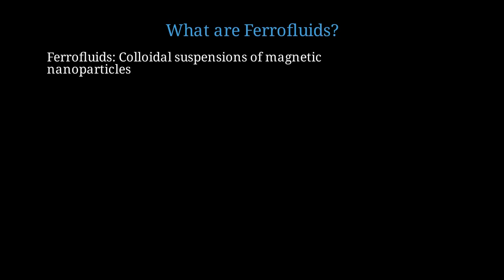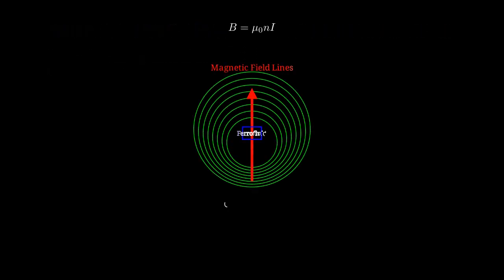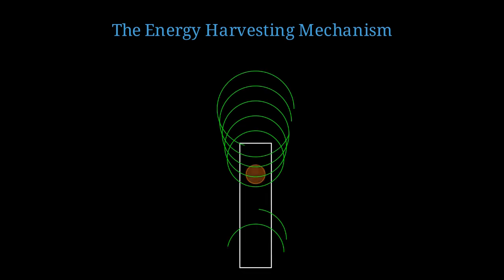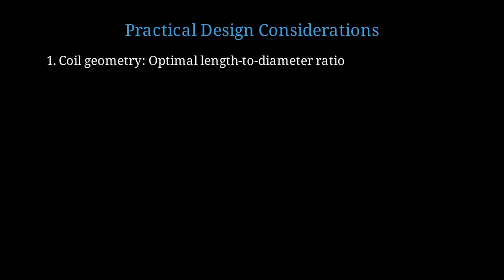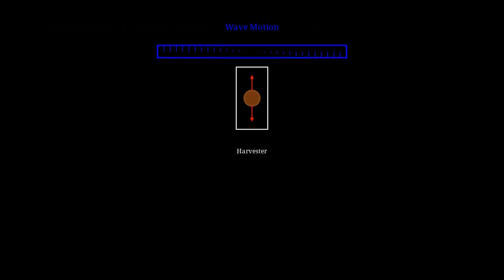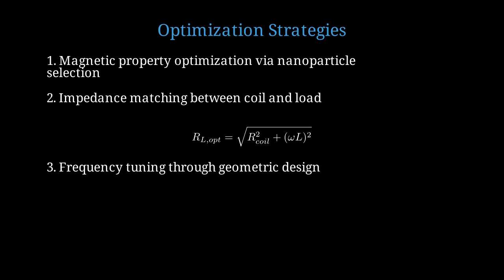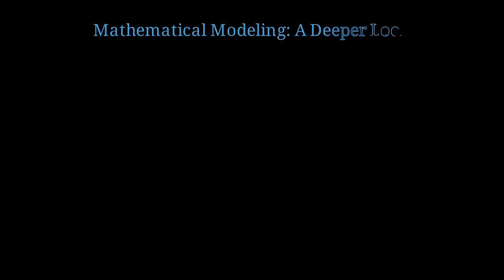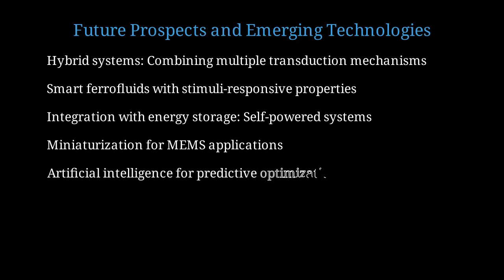Ferrofluids: Liquid Magnets That Generate Electricity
Ferrofluidic droplets, energy harvesting, and electromagnetic induction combine to create flexible, efficient systems for converting motion into power. Discover how magnetic nanofluids, resonance tuning, and AI optimization enable sustainable and self-powered technologies of the future. How can a tiny droplet of magnetic liquid turn random vibrations into usable electricity? This video dives into ferrofluidic energy harvesters—systems where magnetic nanoparticle suspensions (ferrofluids) move inside coils to convert motion into electrical power. You will see how superparamagnetic nanoparticles respond to magnetic fields, how a moving droplet changes magnetic flux in a solenoid, and how that induced voltage can power small devices. The lecture explains why ferrofluids offer unique advantages over solid magnets: they conform to complex geometries, provide built-in damping, and have tunable magnetic properties via nanoparticle concentration. You will learn how a single droplet oscillating in a channel can be tuned to mechanical resonance to maximize energy output, and how coil design, viscosity, and droplet volume all influence efficiency. Finally, the video explores real and emerging applications—from wearable motion harvesters and bridge-mounted sensors to ocean-wave devices and MEMS-scale generators for implants. It also discusses modeling, optimization strategies, hybrid harvesters that combine ferrofluidic, piezoelectric, and triboelectric effects, and the role of AI in dynamically optimizing performance for truly autonomous, self-powered systems.

In this video you will learn:
What ferrofluids are, how magnetic nanoparticles are stabilized, and why they exhibit superparamagnetism
How moving ferrofluid droplets inside coils generate electricity via changing magnetic flux
How solenoid geometry, turn number, and wire properties influence output voltage and power
Why ferrofluids can outperform rigid magnets in certain harvesters (shape adaptation, low wear, damping)
How vibration-driven ferrofluidic harvesters work, and why resonance is crucial for high efficiency
How viscosity, drag, and magnetohydrodynamic effects control droplet motion and energy conversion
Which design parameters (droplet size, nanoparticle material, coil–load matching, multi-droplet arrays) are used to optimize performance
What practical applications exist: wearables, infrastructure and bridge monitoring, vehicle suspensions, and marine energy harvesting
What current challenges limit deployment, including nanoparticle aggregation, temperature sensitivity, and scaling from micro to macro
How theoretical models couple magnetic response, droplet dynamics, and circuit behavior to predict device performance
How hybrid harvesters and AI-driven control can boost efficiency and adapt to changing vibration environments
Why future ferrofluidic micro- and nano-harvesters could power implants, wireless sensors, and fully autonomous devices

Timestamps:
00:00 — What are ferrofluids and why are they magnetic?
00:33 — Basics of electromagnetic induction and voltage generation
01:35 — Solenoids as transducers: fields and geometry
02:38 — Why use ferrofluids instead of solid magnets?
03:16 — How a ferrofluid droplet harvester works
04:01 — Coil design, efficiency, and key trade-offs
04:56 — Application examples: wearables, bridges, ocean waves, vehicles
06:11 — Viscosity, drag, and magnetohydrodynamic behavior
07:16 — Optimization strategies and multi-droplet designs
08:46 — Technical challenges and materials innovations
09:46 — Modeling magnetization, droplet motion, and circuits
10:51 — Hybrid ferrofluidic–piezo–triboelectric systems and AI optimization
12:01 — Future outlook: MEMS-scale harvesters and self-powered devices